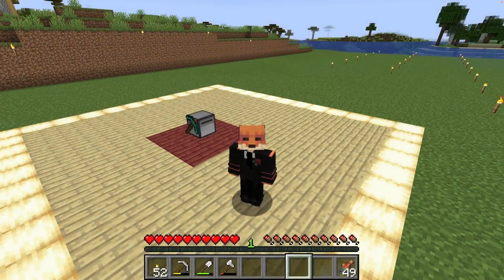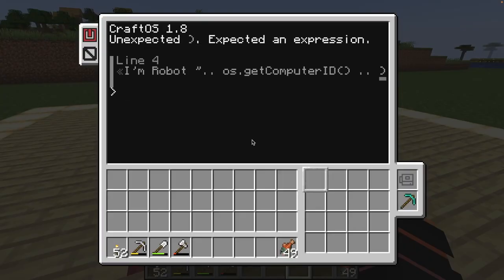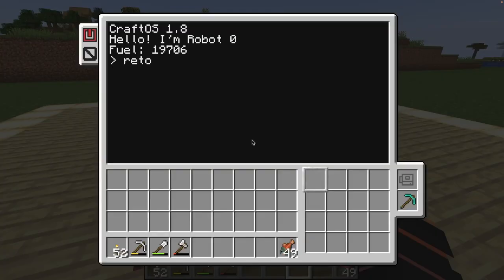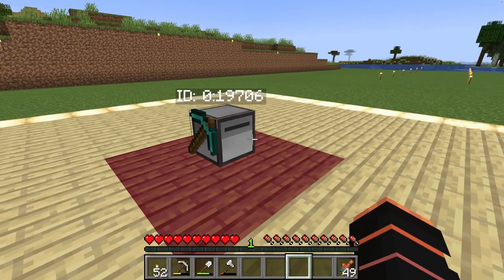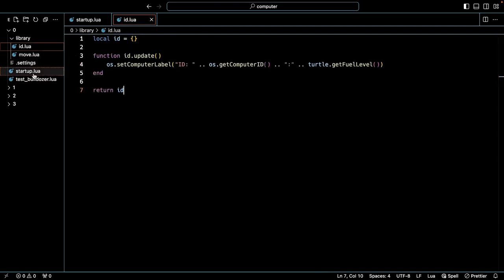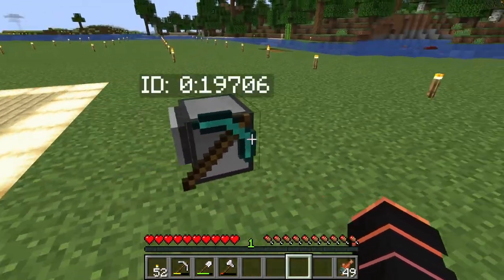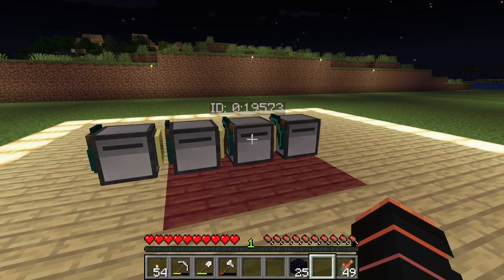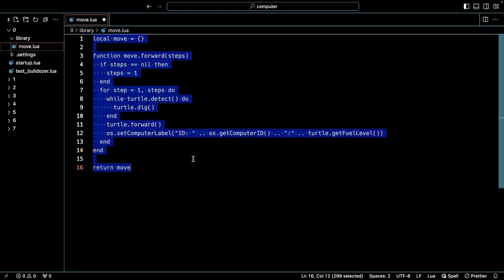How-To: Robots Fuel Labels In Minecraft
Adding a quick way to see how much fuel a bot has left just by looking at it.

The bots are from CC: Tweaked (which is the modern version of Computer Craft) and I do the coding in Visual Studio code.

~~ Links ~~

CC: Tweaked
The mod that provides the robots

The free app I'm using to edit the files